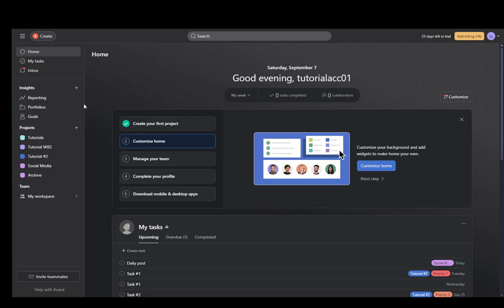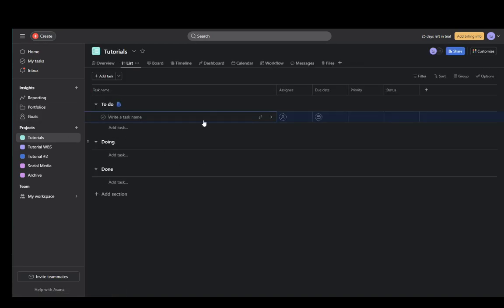How To Use Asana Taglog Tutorial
Today we talk about use asana taglog,asana project management,asana tutorial,how to use asana,how to asana